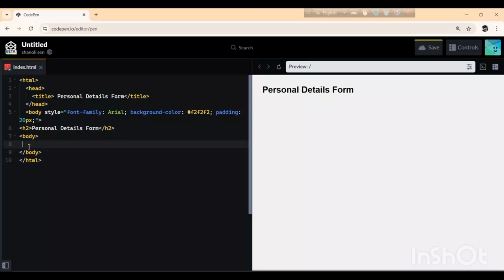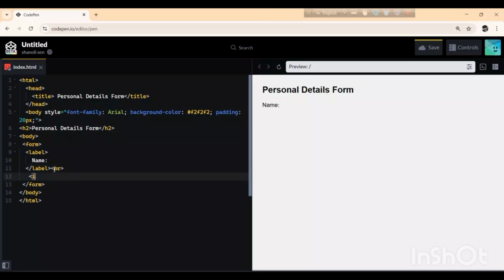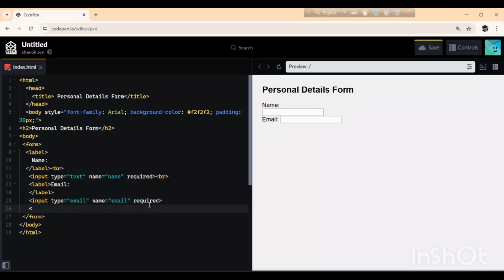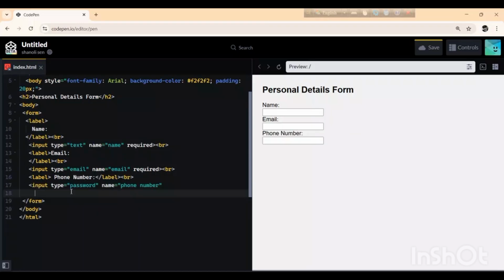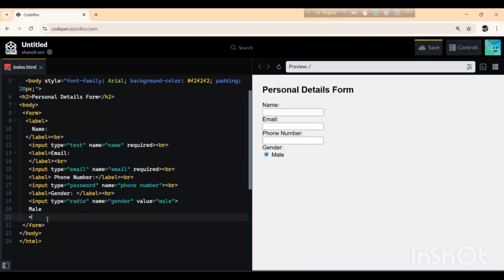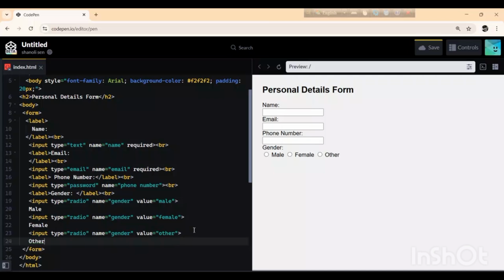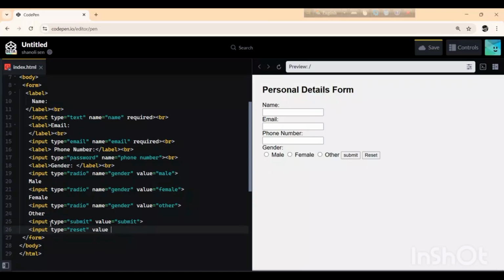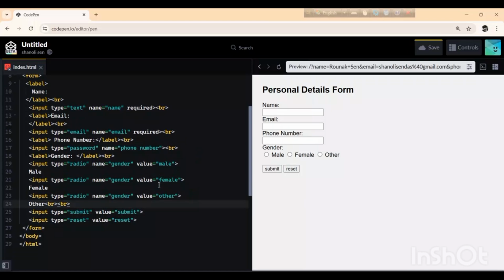Create Form in HTML...